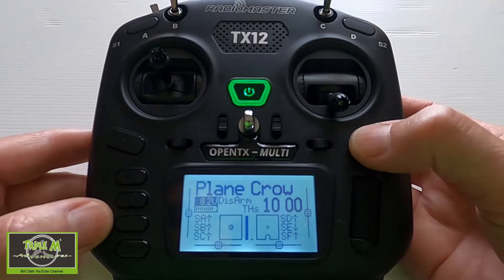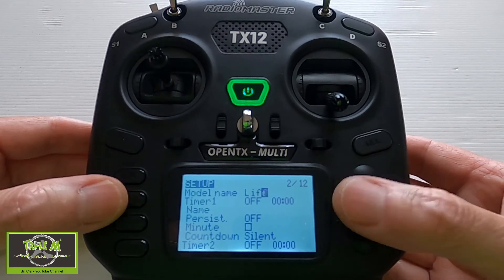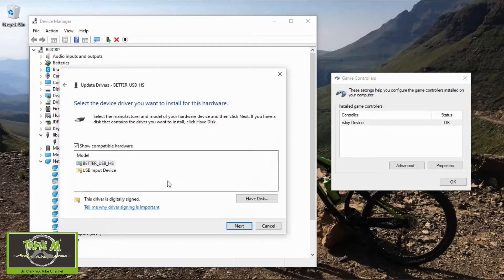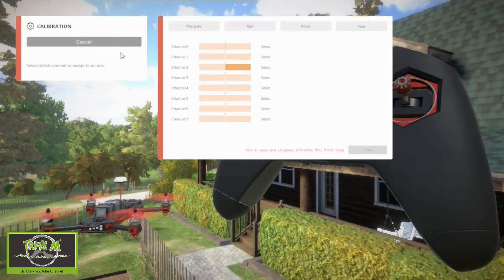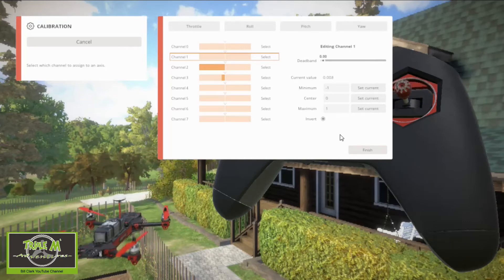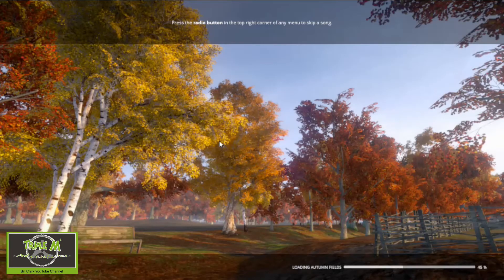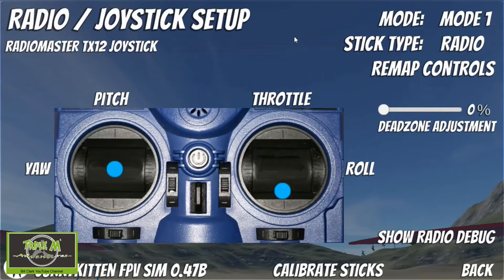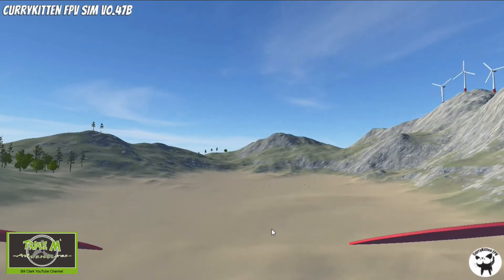RadioMaster TX12 Using as a controller for a flight simulator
This tutorial video will assist you to set up the TX12 as a controller for a flight simulator such as Liftoff or Curry Kittens flight simulator which I would highly recommend.

In this video I also show you how to change the windows 10 driver if your computer does not detect your TX12 correctly.

RadioMaster TX12 Radio TX

Happy Flying.